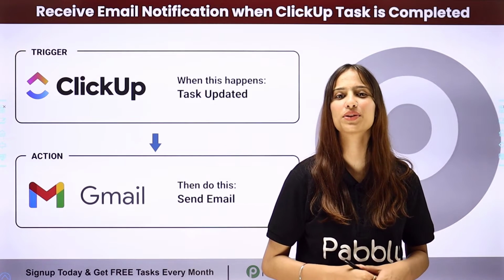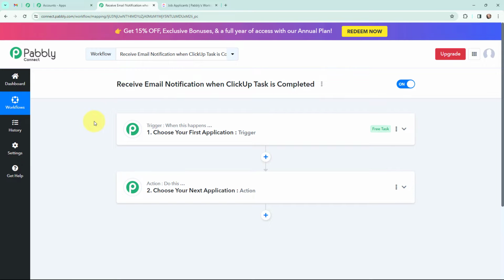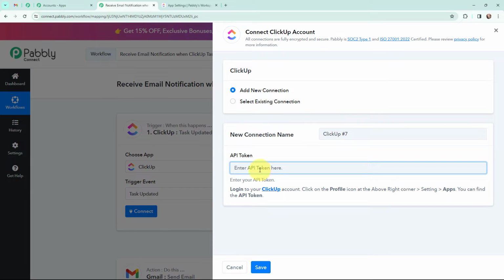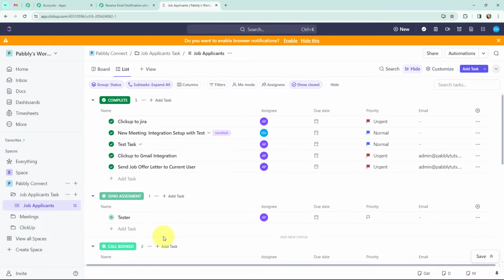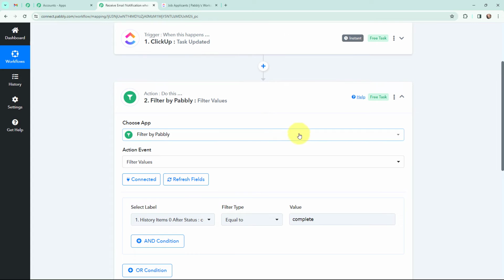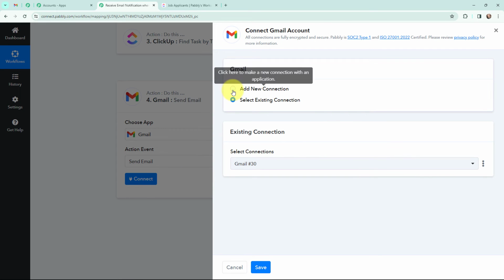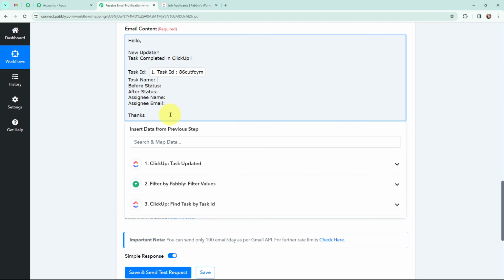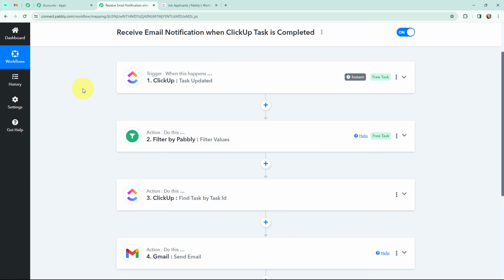Receive Email Notification when ClickUp Task is Completed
In this tutorial, we'll guide you through the process of setting up email notifications to stay informed when tasks are completed in ClickUp. By leveraging ClickUp's powerful features and email integration capabilities, you'll ensure that you and your team are promptly notified whenever tasks are successfully completed, enabling seamless collaboration and workflow management.

Discover how to configure notifications within ClickUp to receive email alerts specifically for completed tasks. Whether you're managing projects, tracking milestones, or overseeing daily tasks, staying updated on task completions is essential for maintaining productivity and accountability within your team.

Learn how to customize your email notification settings in ClickUp to receive timely updates that align with your workflow preferences. From choosing the frequency of notifications to selecting the specific information you want to include in the email alerts, you'll have full control over how you stay informed about completed tasks in ClickUp.

Witness the efficiency and convenience of receiving email notifications directly in your inbox whenever tasks are marked as completed in ClickUp. With this streamlined communication process, you can quickly celebrate achievements, address any outstanding tasks, and keep your projects on track with minimal effort.

Join us as we explore the benefits of integrating email notifications with ClickUp's task management platform

1. Automation: Pabbly Connect offers automation capabilities that can help you automate mundane and repetitive tasks. This allows you to save time, money and resources.

2. Integration: Pabbly Connect provides a wide range of integrations so that you can connect different web services with each other. This helps you to create smarter workflow processes and make your business more efficient.

3. Security: Pabbly Connect takes security seriously and provides an industry-standard security system to protect your data and applications.

4. Scalability: Pabbly Connect is highly scalable and allows you to easily add new applications and services to your workflow.

 5. Cost-effective: Pabbly Connect is cost-effective and provides plans for different business sizes.